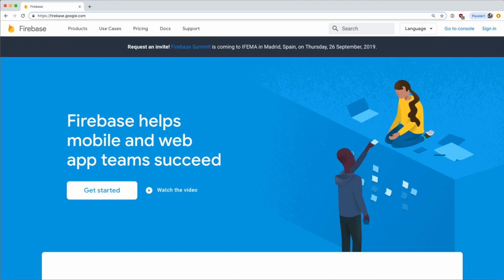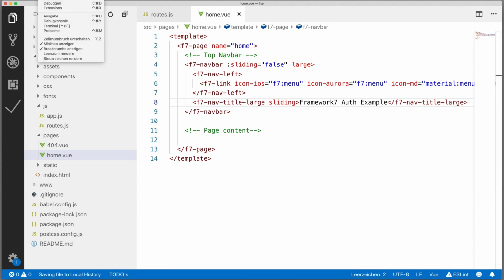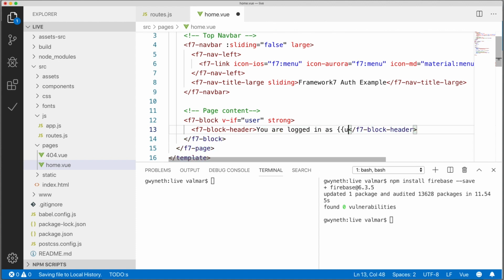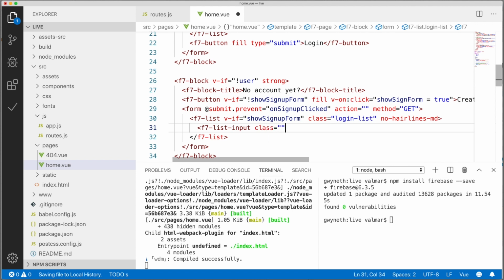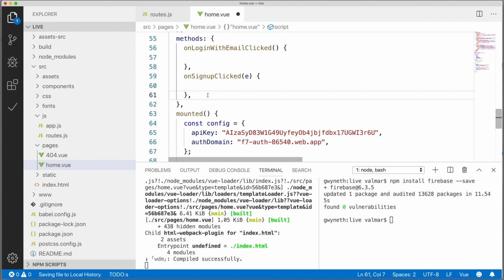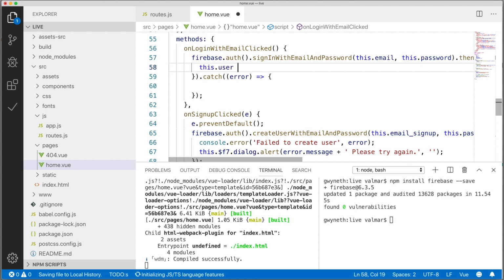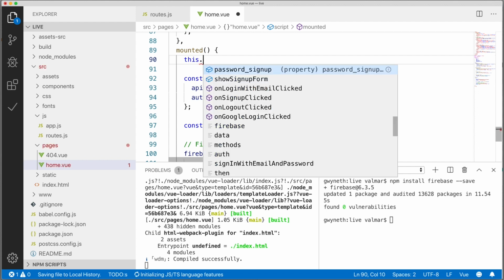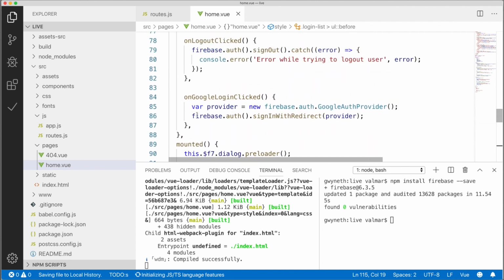User Authentication for Framework7 using Firebase | Beginner Example Tutorial How-To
In this video I will explain how to signup and login users in Framework7 apps using Firebase.